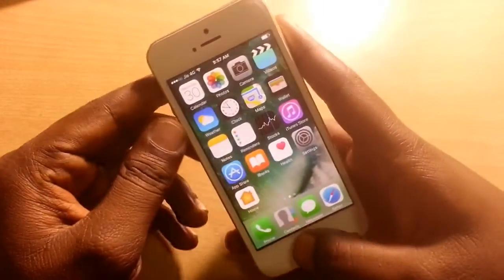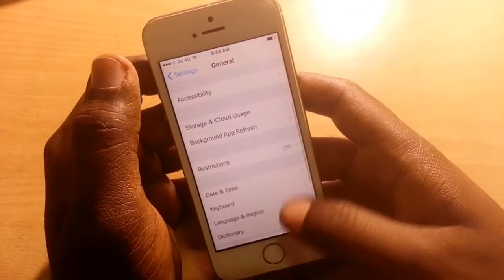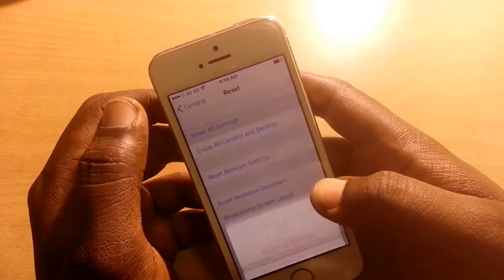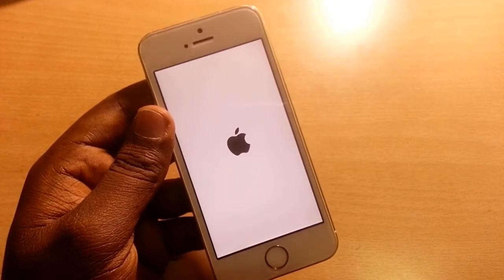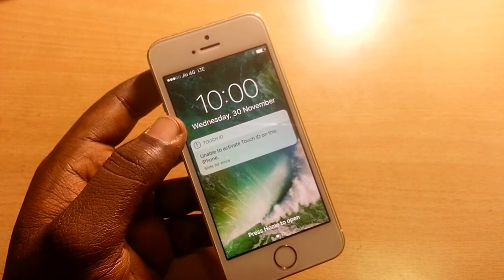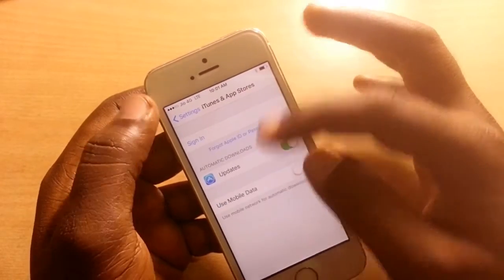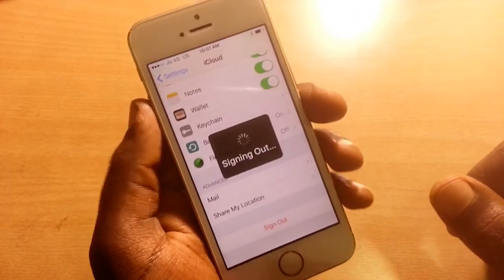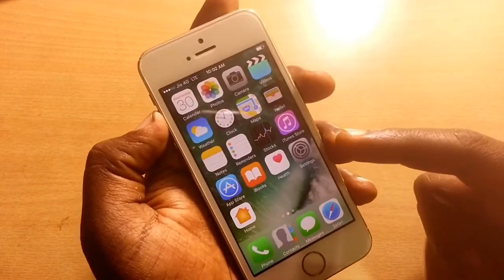IPHONE 4/4S/5/5C/5S/6/6S ICLOUD LOCK REMOVED FOR FROGOTTEN PASSWORD FROM IOS 10.1.1 BUG ONLY I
THIS VIDEO WILL HELP YOU TO UNLOCK ICLOUD ID WHEN YOU FORGET PASSWORD, THIS METHOD WILL ONLY WORK IN IOS 10.1.1 ITS JUST A BUG FROM IN IOS 10.1.1.